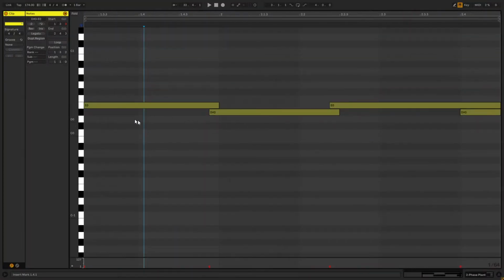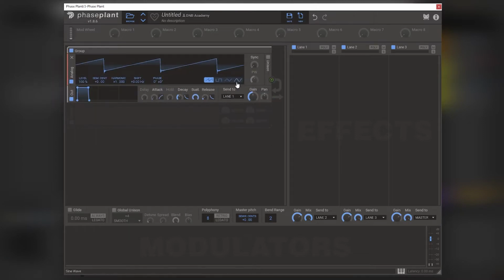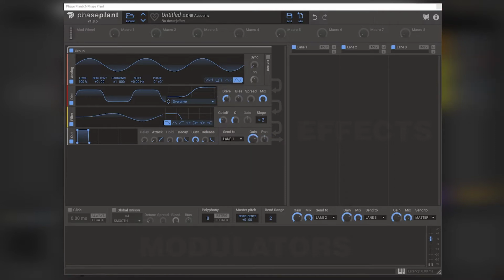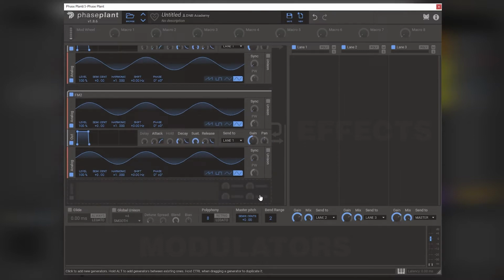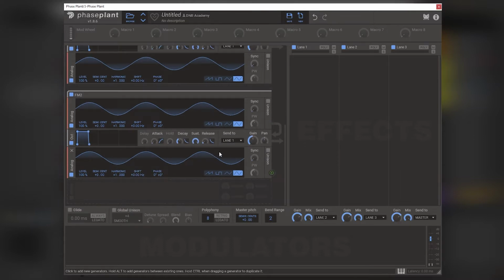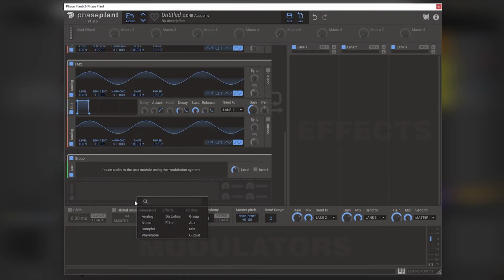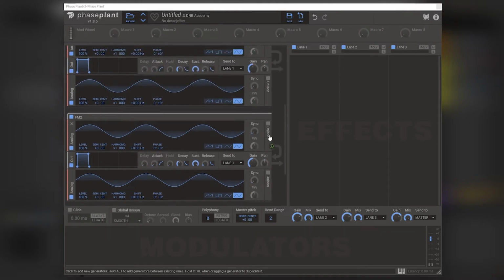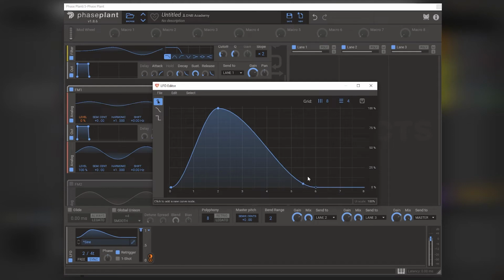How To Make BASSES Like SUSTANCE - QUASI | Phase Plant Tutorial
Learn how to recreate the bass from Quasi by Sustance using Phase Plant in this Drum & Bass sound design tutorial.

Related written guide: How to Make Drum and Bass Bass: A Guide to Every Bass Type